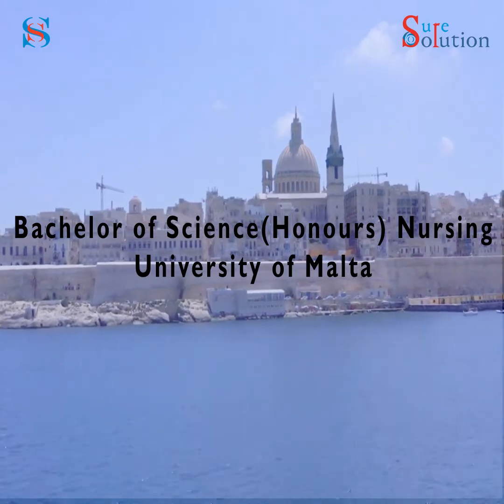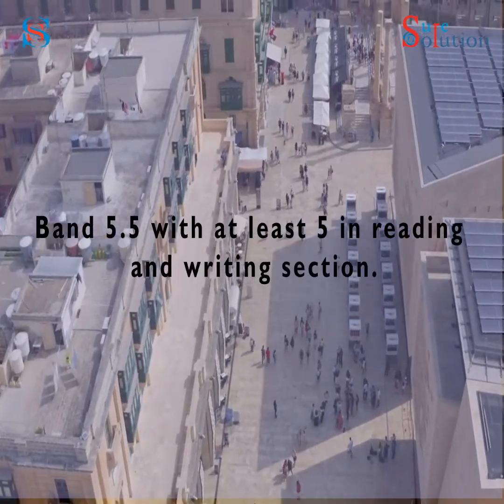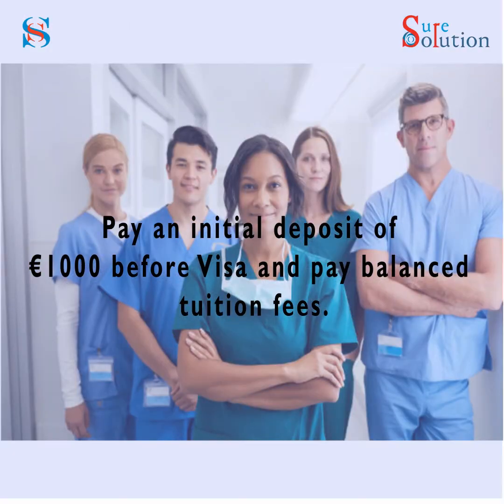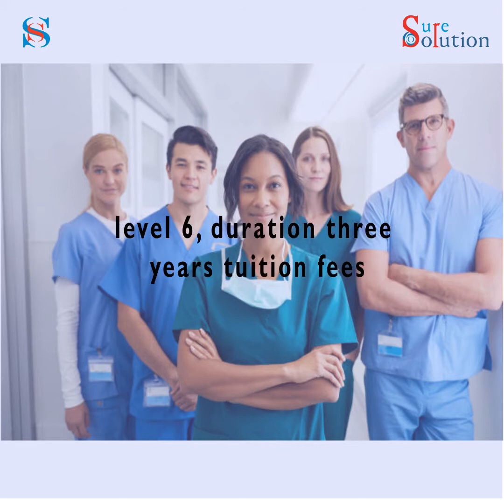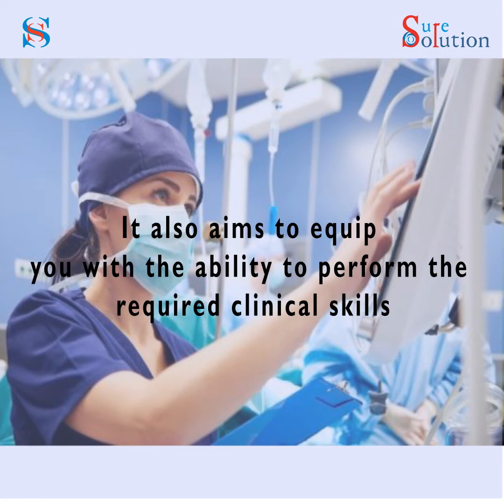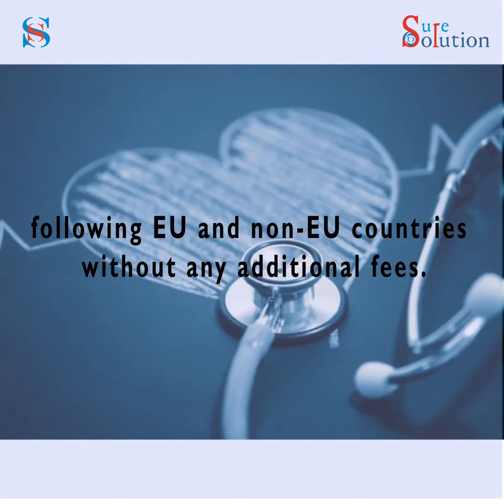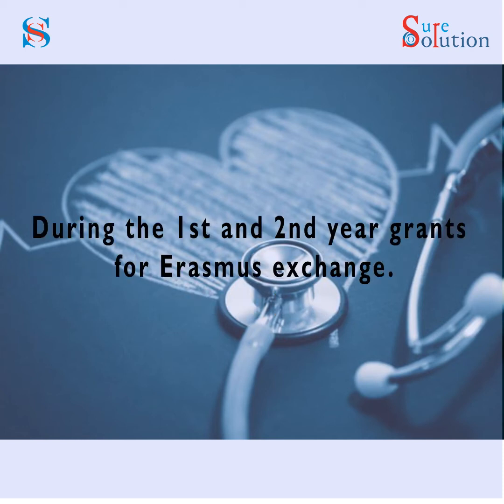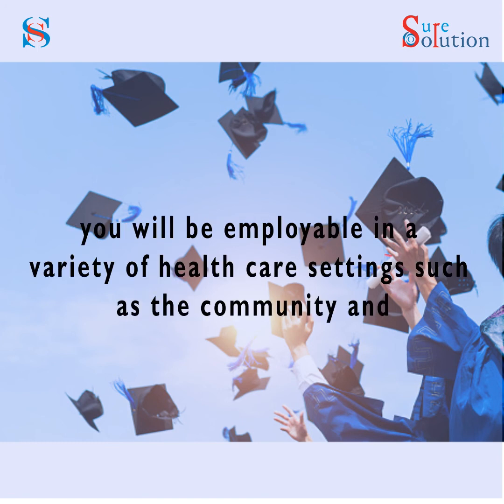BSc Nursing Malta | Nursing Top up | Study in Malta | Nursing Bridging Course | Sure Solution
If you find this video helpful then do Like our video,

to receive the notification of our channel.

We are based in Malta, Europe.

Please give your suggestions in the comment box below.